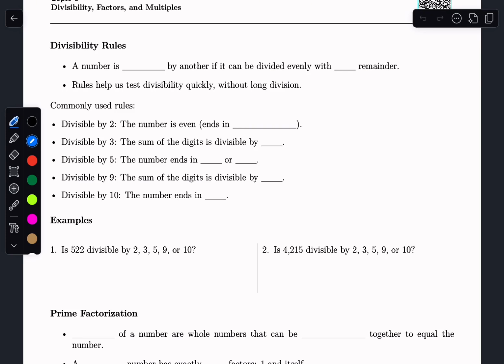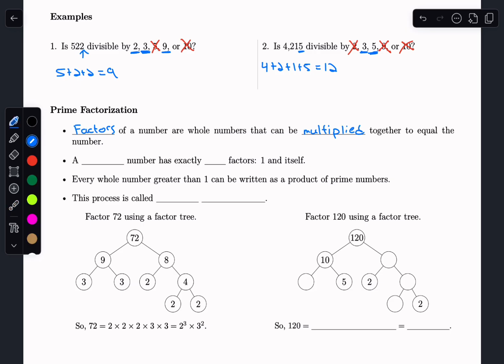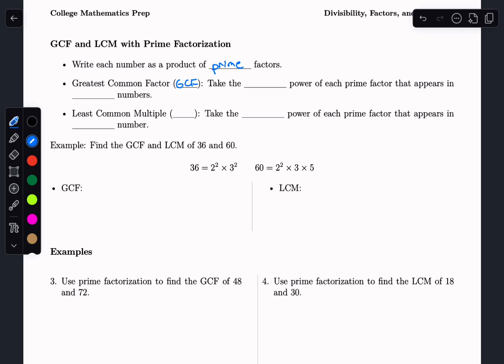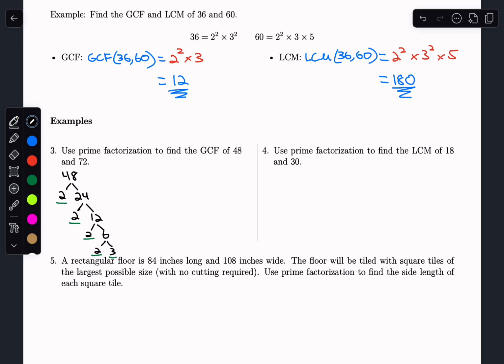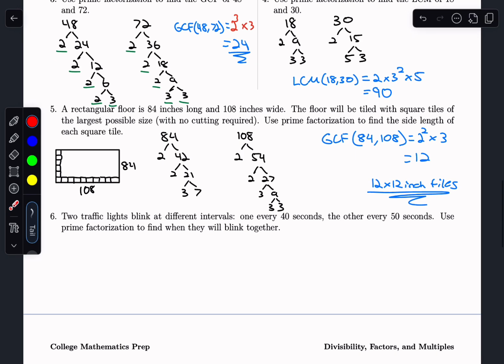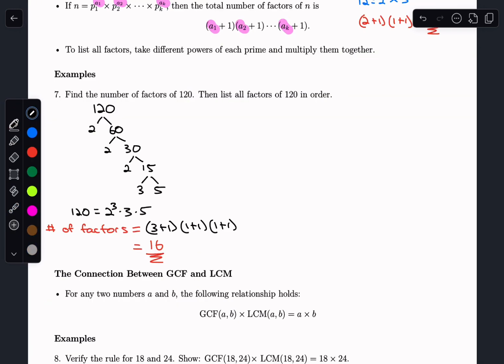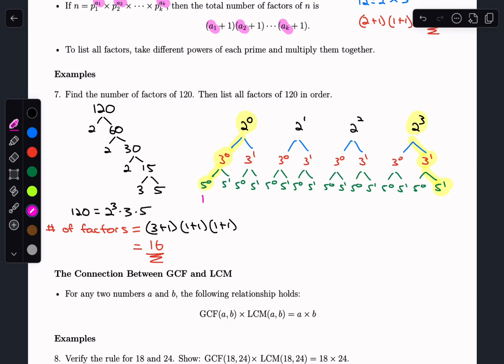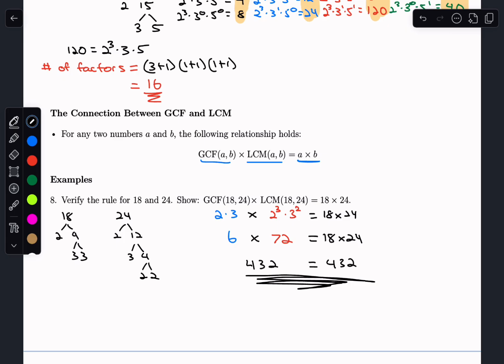Divisibility, Factors, and Mutiples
Use divisibility rules and prime factorization to find factors, greatest common factors, and least common multiples. This College Mathematics Prep (MAT103) lesson also covers counting and listing a number’s factors, the relationship between GCF and LCM, and practical applications.

0:00 Divisibility Rules
4:24 Prime Factorization
10:04 GCF and LCM with Prime Factorization
22:30 Finding All the Factors of a Number
34:52 The Connection Between GCF and LCM